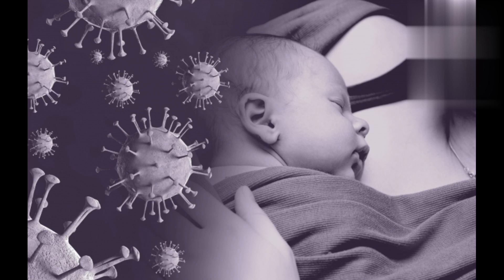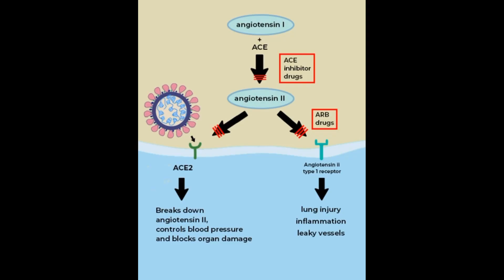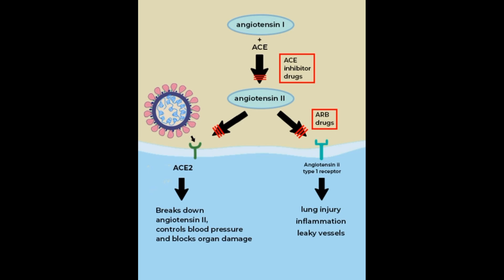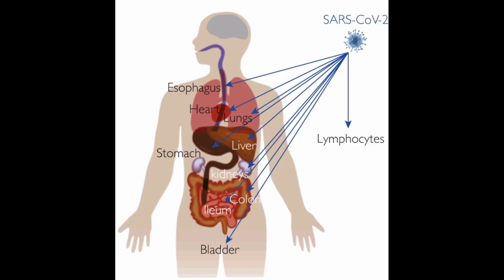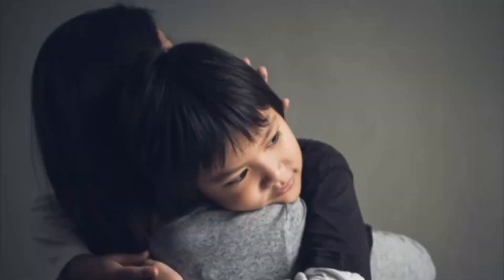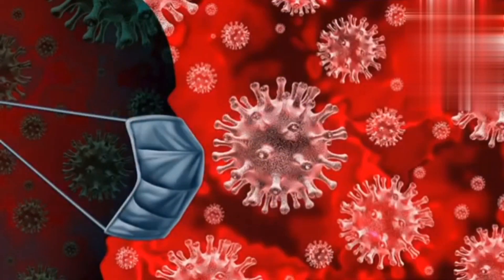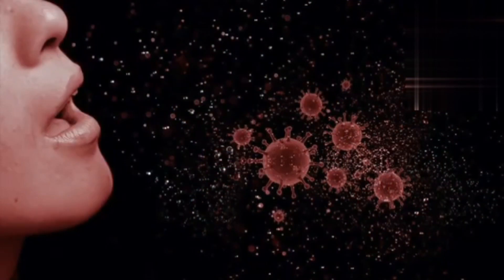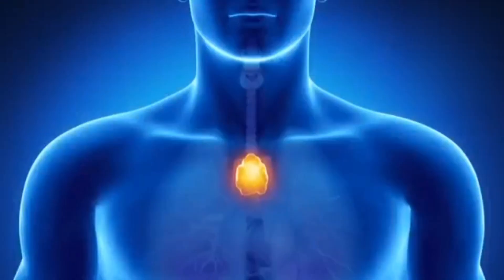Why Babies and children are not getting Covid-19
In today's video I will be explaining Why Babies and children are not getting covid 19.

WHY ARE BABIES AND CHILDREN NOT GETTING covid 19

1) BABIES AND CHILDREN HAVE NOT DEVELOPED ACE-2 RECEPTORS.

One of the reasons is that babies and children have not developed ACE-2 RECEPTORS in enough cells yet.

What is ACE-2 RECEPTOR and how is it connected to CoronaVirus.

Researchers in search for treatment for covid -19 focus their attention on a specific Protein that allows the virus to infect human cell, called the Angiotensin Converting enzyme 2 or ACE-2 receptor, the protein provides the entry point for the Corona Virus to hook into the infect wide range of human cells.

ACE-2 is a protein on the surface of many cell types. It is an enzyme that generates small Proteins by cutting up the larger Protein Angiotensinogen that then goes on to regulate functions in the cell. "It is just like a key being inserted to a lock". Prior to entry and infection of cells. Hence ACE-2 acts as a cellular door way ,a receptor for the virus that causes covid - 19.

Where in the body is ACE-2 found?

ACE-2 is present in many cell types and tissues including the lungs, heart, blood vessel, kidneys, liver and gastrointestinal tract. It is present in the epithelial cells, which line certain tissues and create protective barriers.
The exchange of oxygen and carbon dioxide between the lungs and blood vessels occurs across this epithelial lining in the lungs. ACE-2 is highly abundant on type 2 pneumocytes, an important cell type present in Chambers within the lung called"Alveoli" where oxygen is absorbed and waste carbon dioxide is released.

So babies and children have not yet developed enough of ACE-2 receptors in their cells yet and the way that this virus attacks the cell is through the ACE-2 receptor. Obviously if you don't have too many of this receptor, there is no way the virus getting into the cell.

2) THEY HAVE STRONG IMMUNE SYSTEM

Infact the finest gland ,the gland that helps train your immune system cells is the largest when you are a baby,the young you are, eventually you haven't acquired alot of your immune system, you still have a very strong immune system.

3) NO OTHER HEALTH ISSUES

Babies have not yet have other issues like Diabetes, Obesity and High Blood Pressure. These illnesses are compound use accessibility in getting this virus.